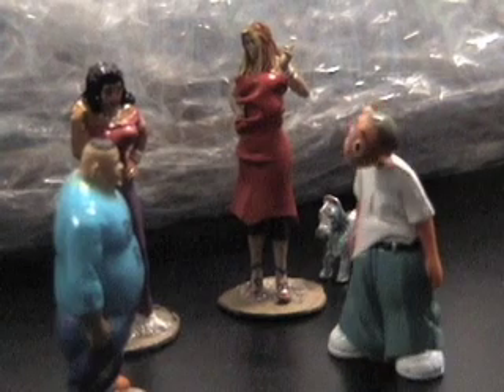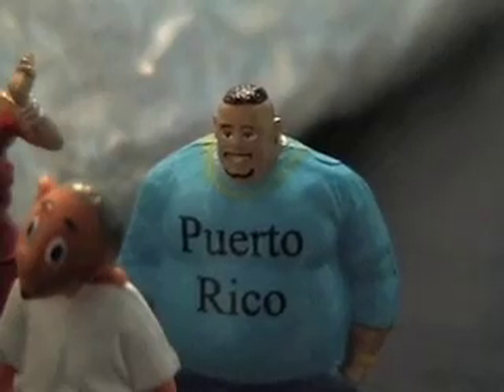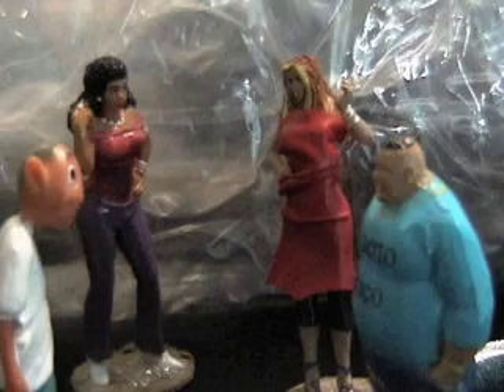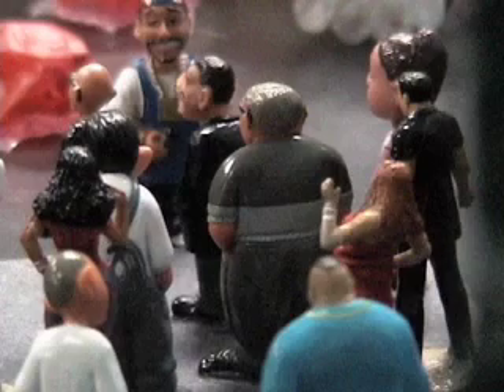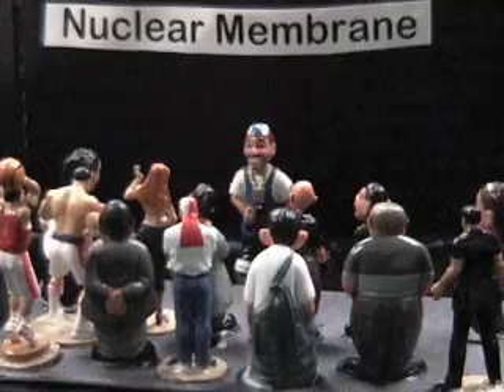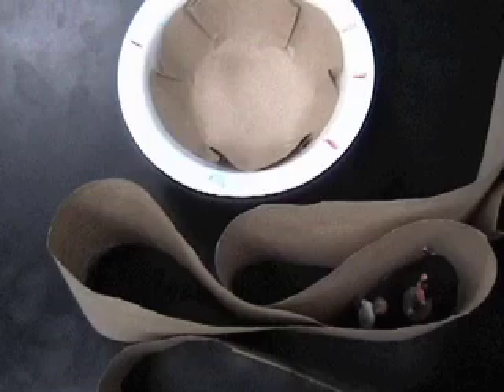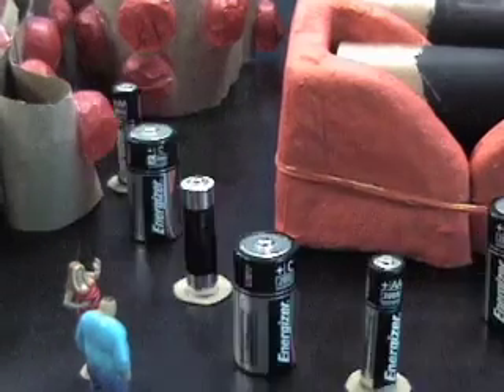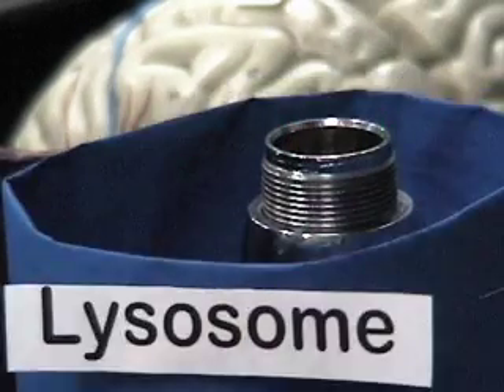A trip through the Cell part 1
This video was made by my Biology class.  Entirely animated with little Homies figures and Boricua figures